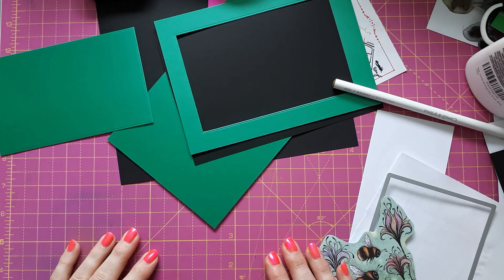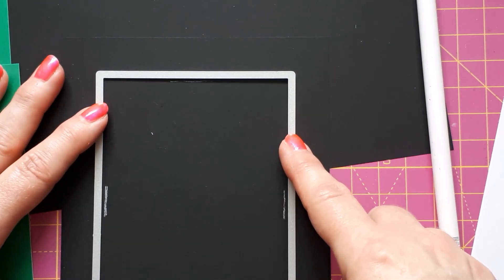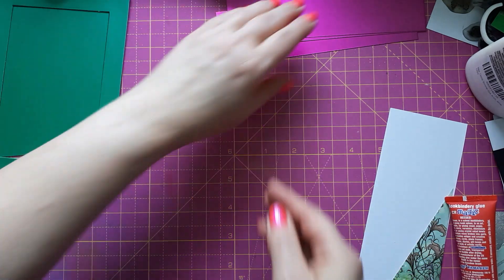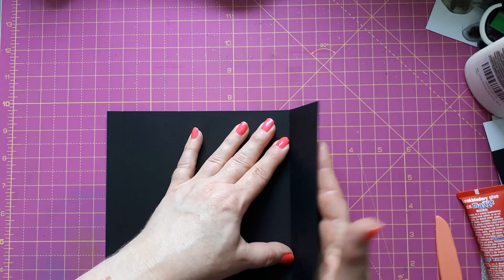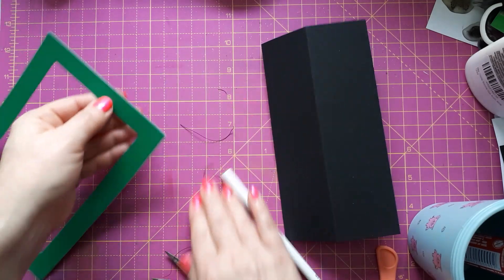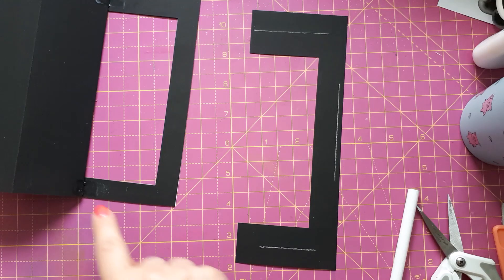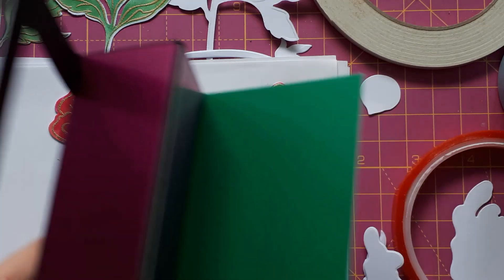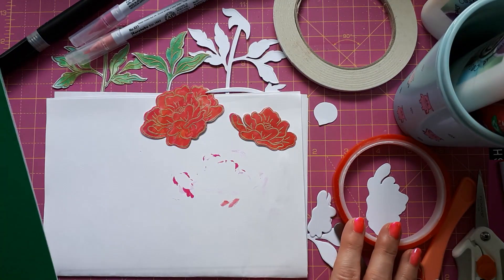POP-THROUGH APERTURE CARD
In this video I make a fun fold card with an aperture and show a second card that I created off-camera. The design is based on this video by "Coast to Coast Craft Girls"

Silver watercolour paint
Gold watercolour paint